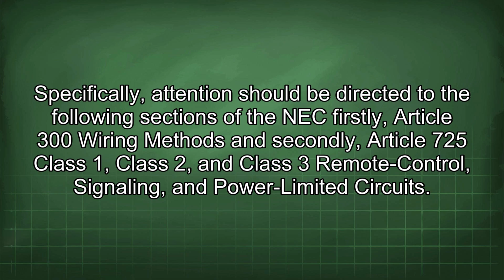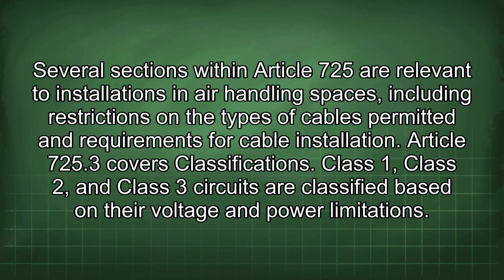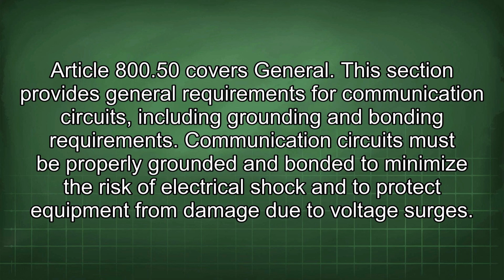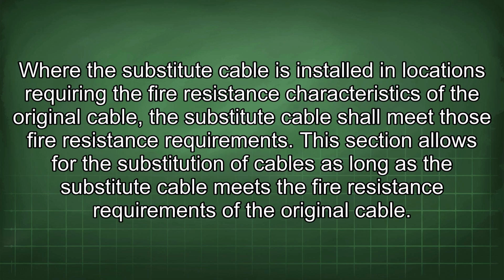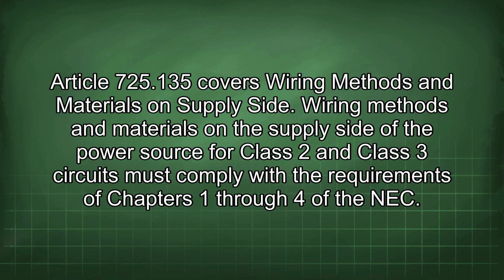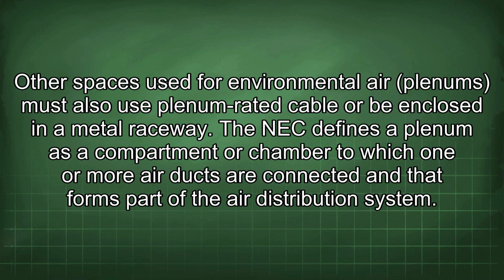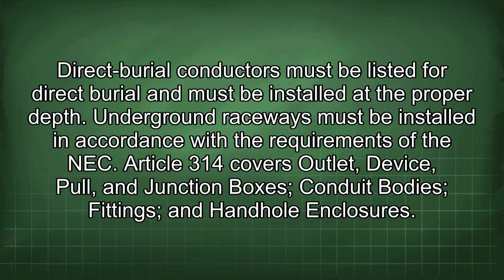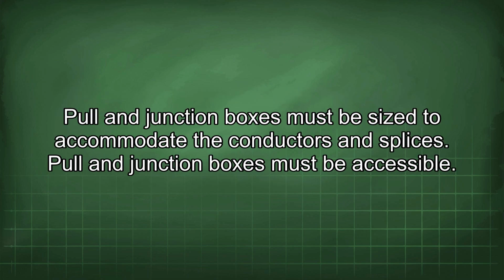Cabling in Air Ducts and Fire Safety NEC Code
Learn about fire safety concerns with cabling in air ducts. Understand NEC requirements for cabling installations. Ensure code compliance in older school buildings.